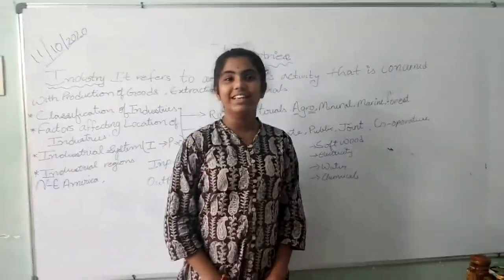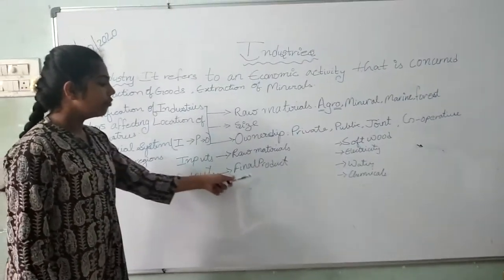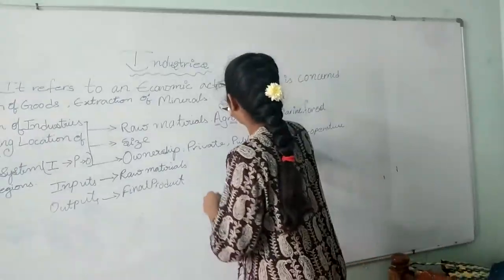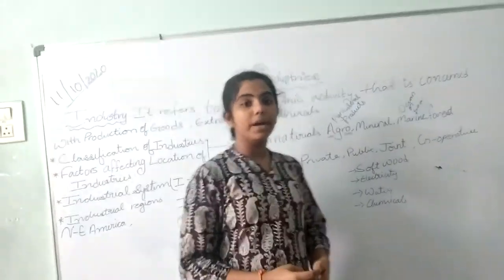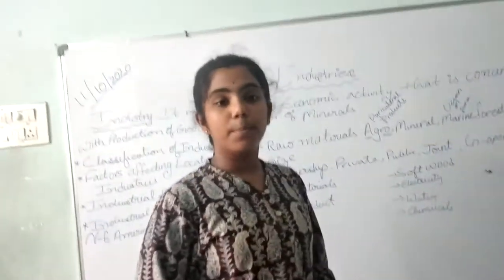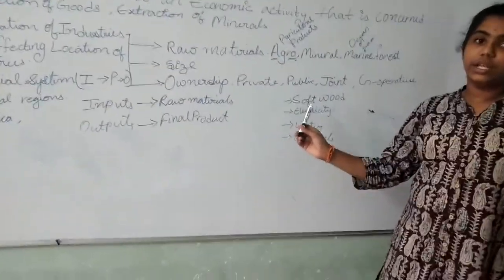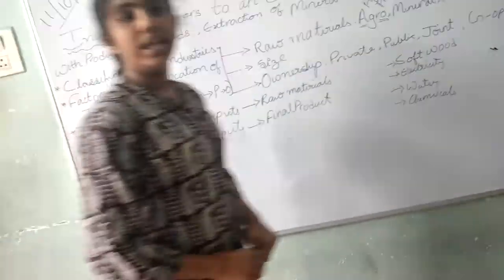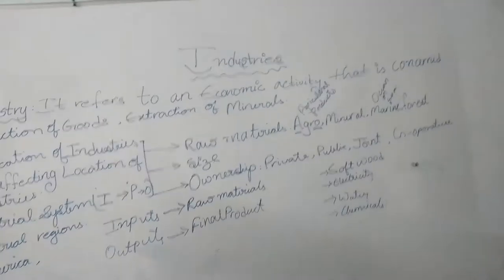A.G.NEHA REDDYS EXPLANATION ABOUT INDUSTRIES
20805 A.G.NEHA REDDY BHEERAM SRIS